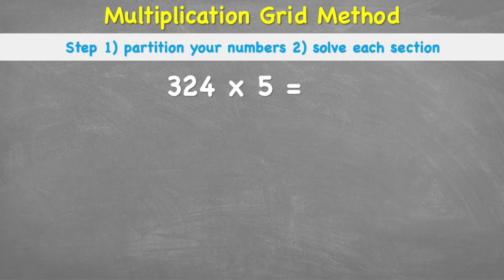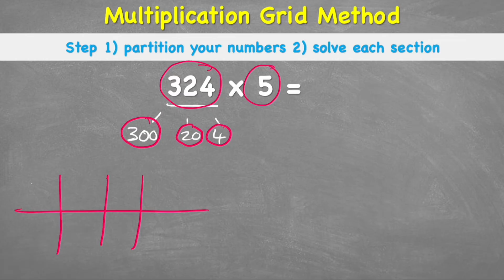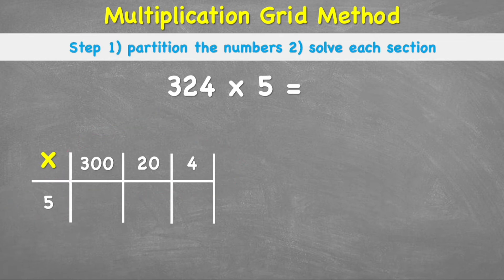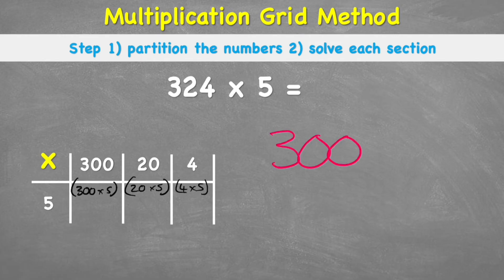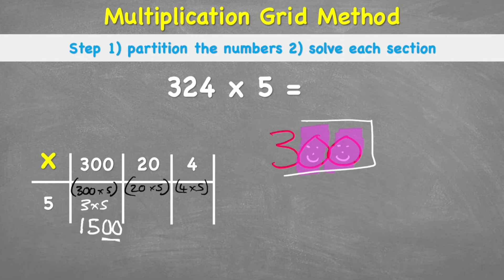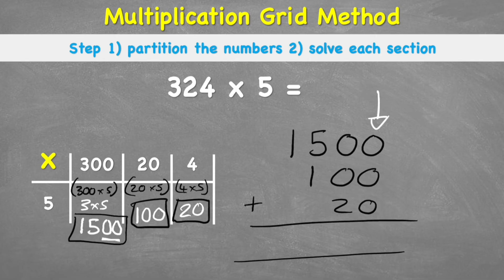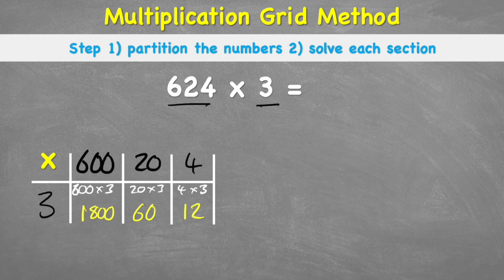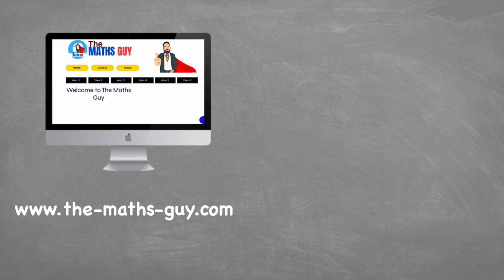QUICKLY LEARN: Grid Method Multiplication 3 Digit By 1 Digit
Year 3 Maths Lesson - Grid Method Multiplication 3 digit by 1 digit.
In this maths lesson we will learn how to use the grid method of multiplication to solve large 3 by 1 digit questions.

For example:

344 x 5 =

Our first step is to partition the numbers into their tens and ones. Once we have done this we can learn that solving the individual parts is MUCH easier.
Our last step is to add up the individual answers we have just got - to give us our final answer!

Watch this video to learn exactly how to do it!

00:00 Intro
00:10 Learning
00:40 Example
07:40 What to remember
08:00 Your turn
08:20 Subscribe